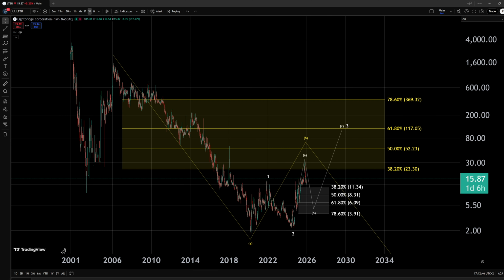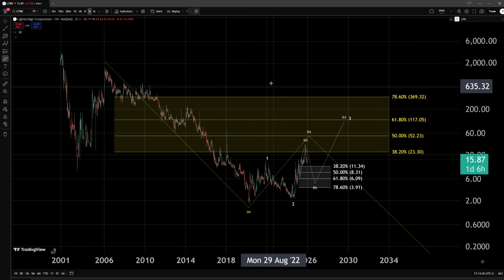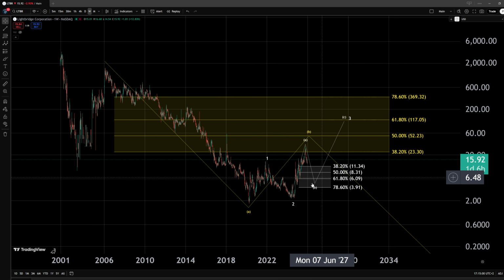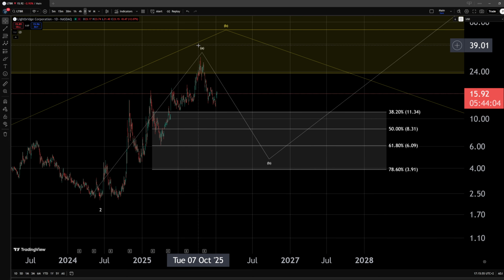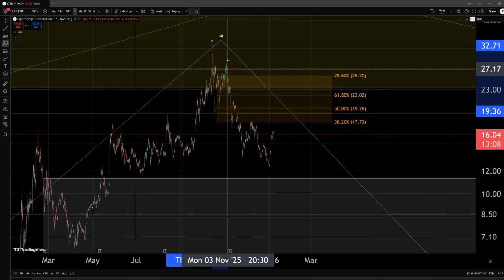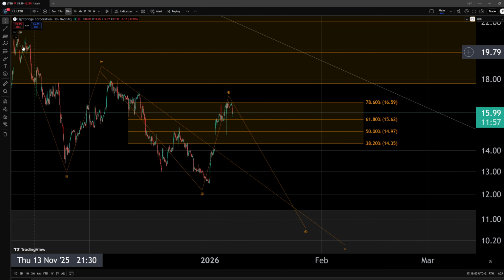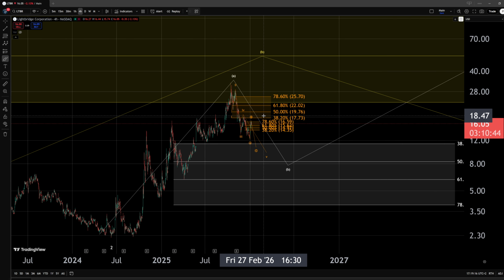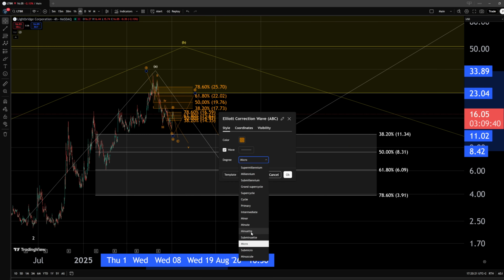Lightbridge : LTBR Stock Analysis with Elliott Wave + Trade Setup